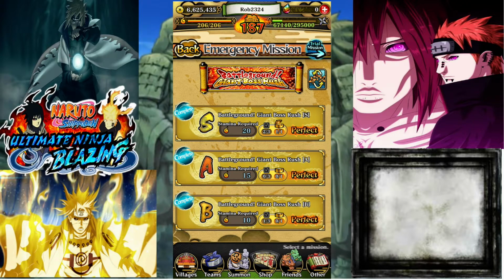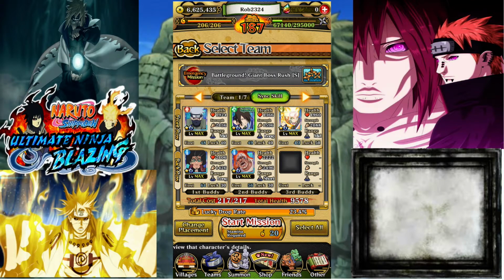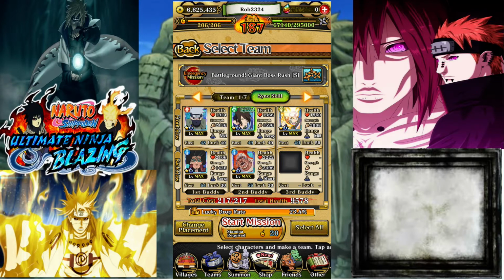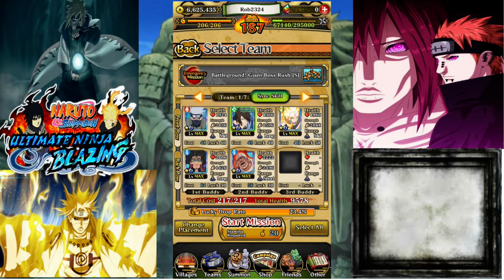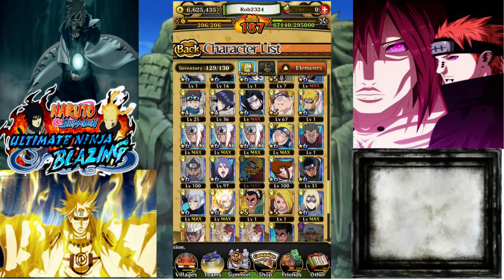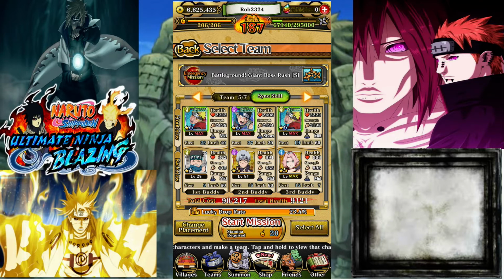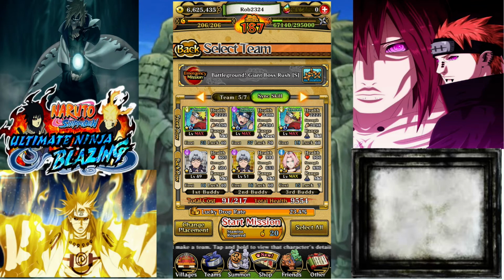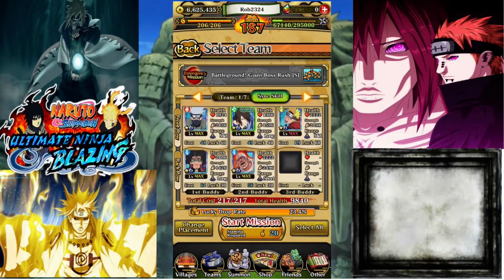Naruto Ultimate Ninja Blazing: Battleground Giant Boss Rush Overview!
We are talking Battleground Giant Boss Rush, and what I think of it. Also what you need to do to beat this new mode.